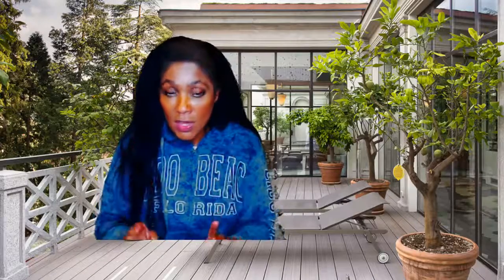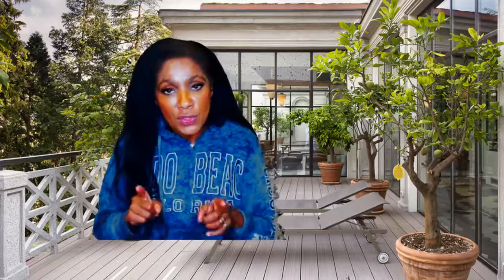Alzheimer's and Lifestyle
Until there is a cure, some lifestyle changes may help to decrease risk